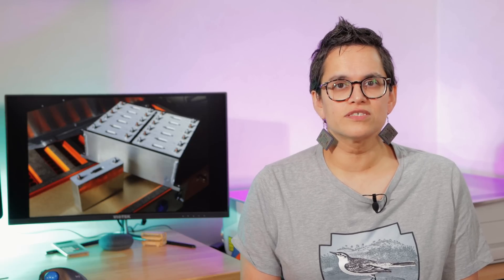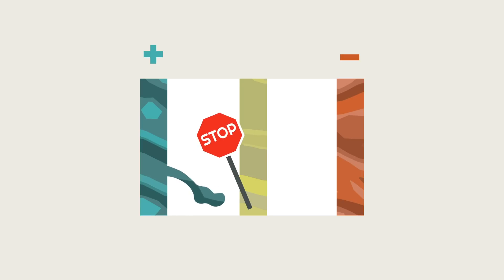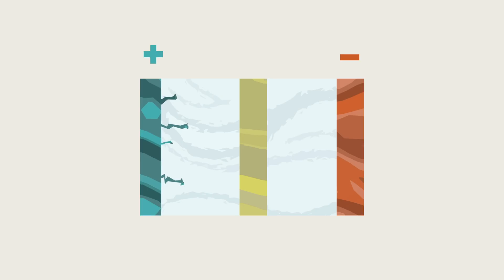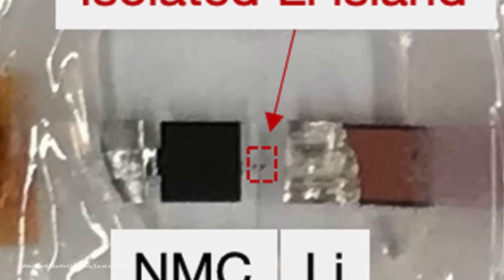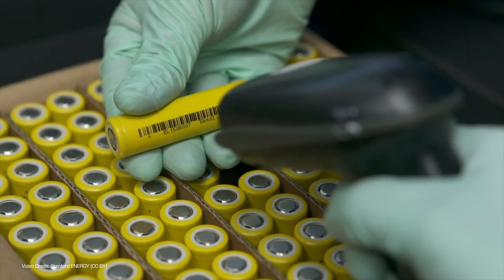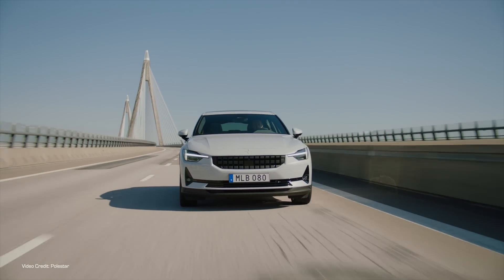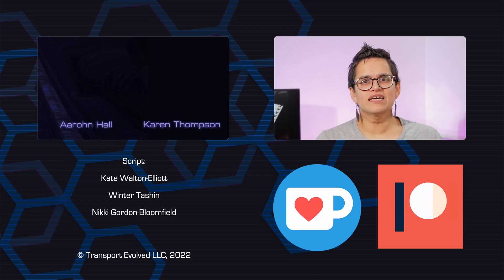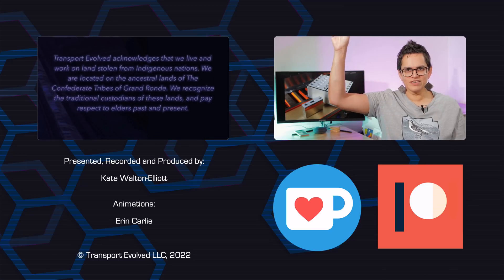The Next Big Battery Breakthrough = A "Fountain Of Youth" For Lithium?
Recently a study came out that suggested that we could extend the lifespan of current EV batteries with a change to the way they're charged. Could such a simple thing extend the life of batteries by over 30%? Kate digs into what the study said - and what that might mean for the lifespan of EV batteries.

00:00 - Introduction
00:47 - Support the channel
00:58 - Lithium Batteries
01:56 - A quick and dirty introduction to how lithium batteries work
03:53 - What causes "battery degradation"
04:40 - How have people tried to prevent degradation?
05:20 - What did *this* research look at?
06:50 - Does it work on the bench?
07:00 - How did they make batteries last longer?
08:26 - The TLDR;
09:19 - The fly in the ointment
09:51 - Thanks and Credits

Animations, End Credits: Erin Carlie
Script: Kate Walton-Elliott, Winter Tashlin, Nikki Gordon-Bloomfield
Presenter, Camera, Editing, Coloring : Kate Walton-Elliott

Teeshirt: Effin Birds: "Don't be a racist sh*t".